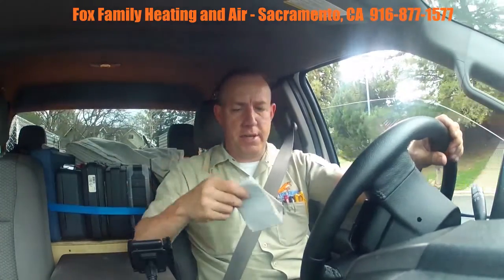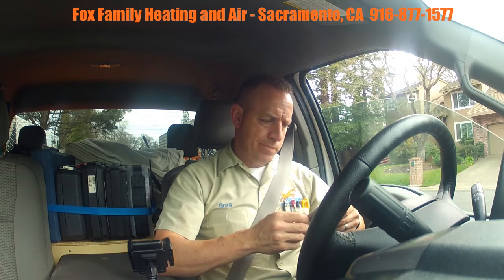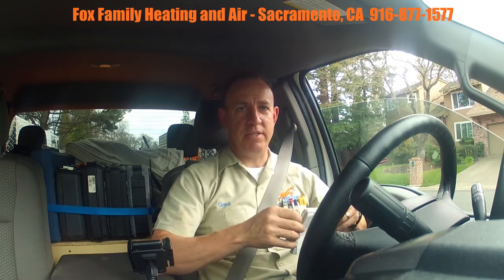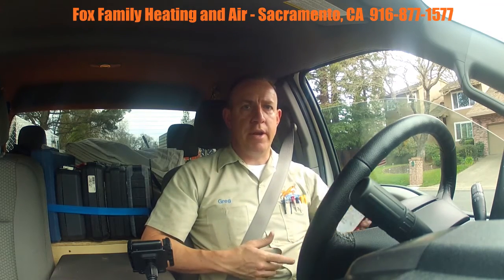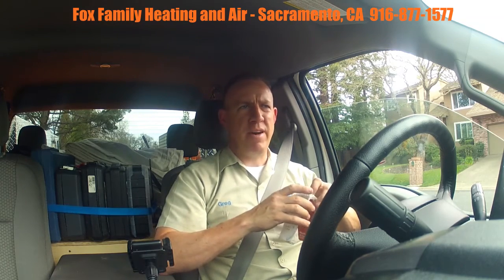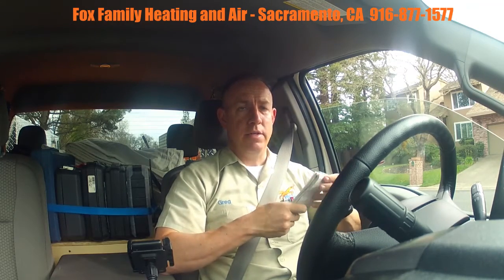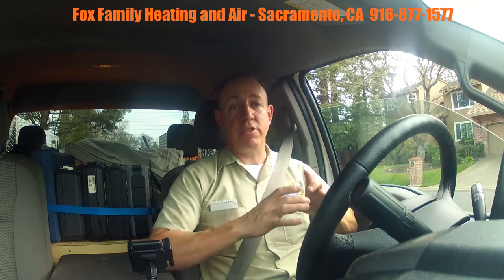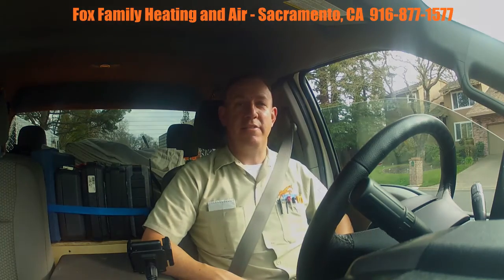VLOG - AC and Furnace Tune Up Debriefing - Sacramento HVAC Repair...